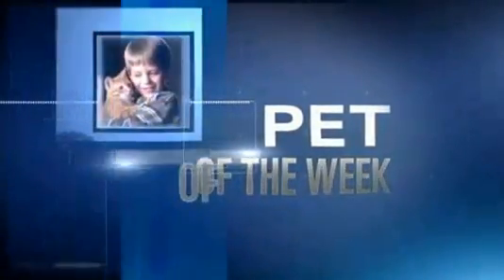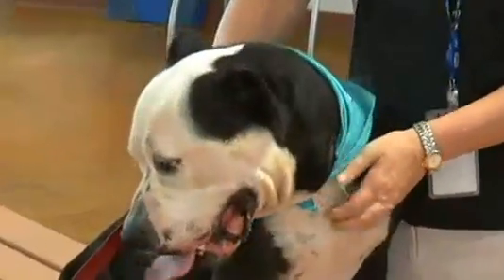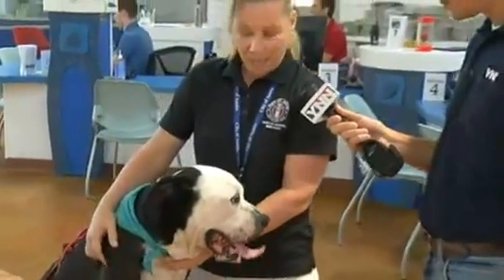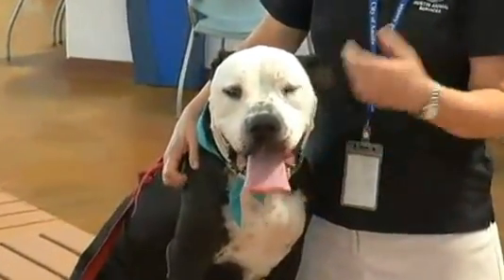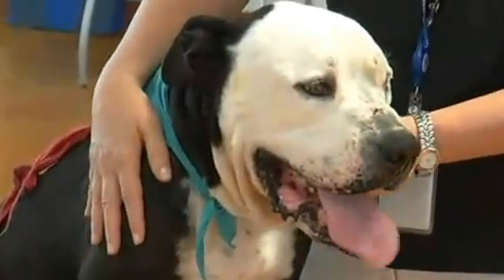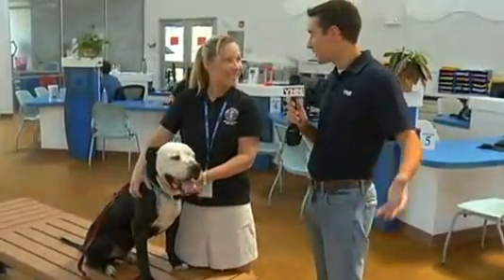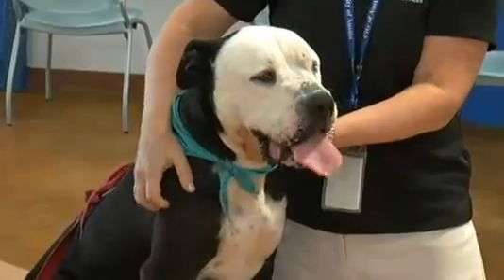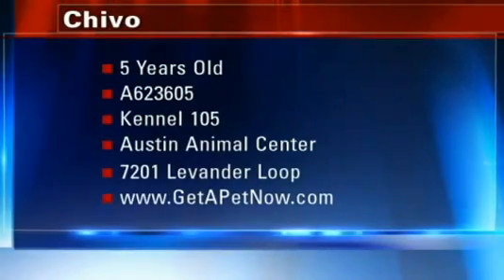Pet of the Week: Chivo - Lauralei Combs on YNN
Chivo
5-year-old American Bull Dog Mix

A623604

Kennel 105 at Town Lake Animal Center

Chivo has had a rough start in life, but he has remained calm and gentle and loves all people. Chivo walks well on a leash and the big guy seems housetrained.